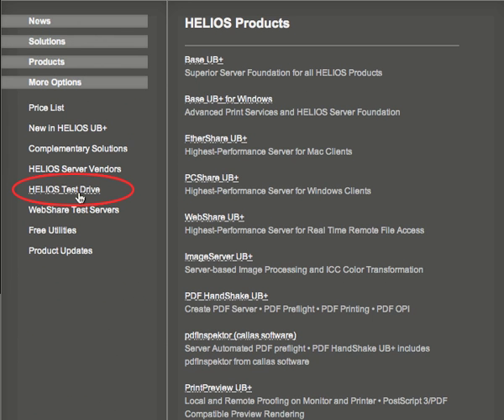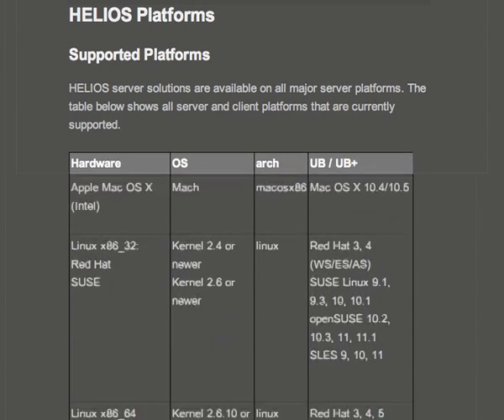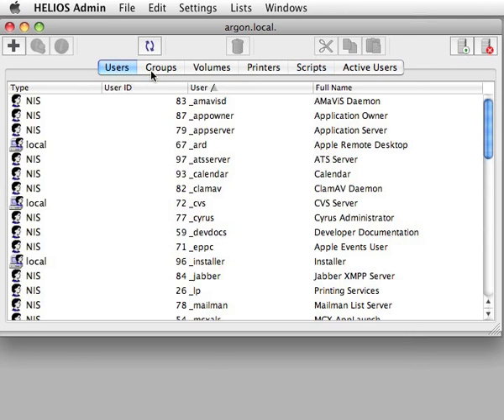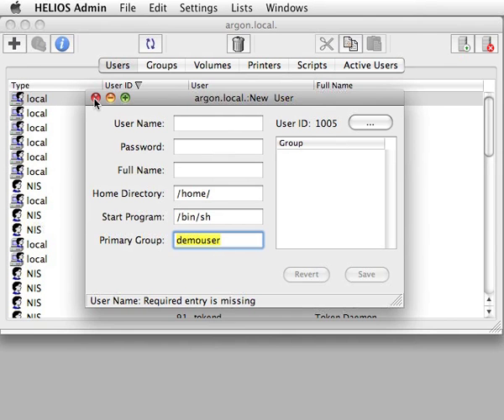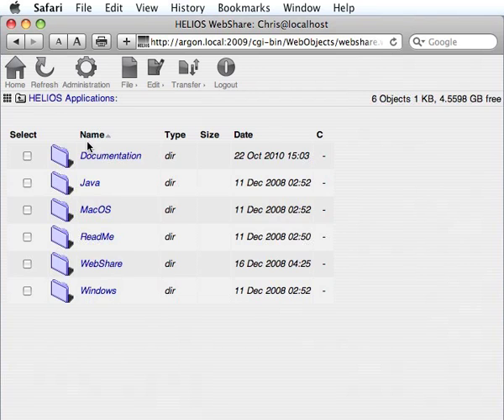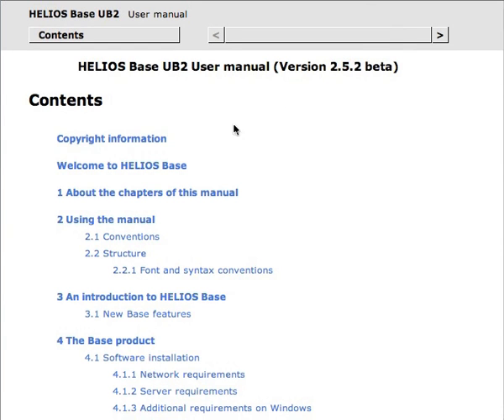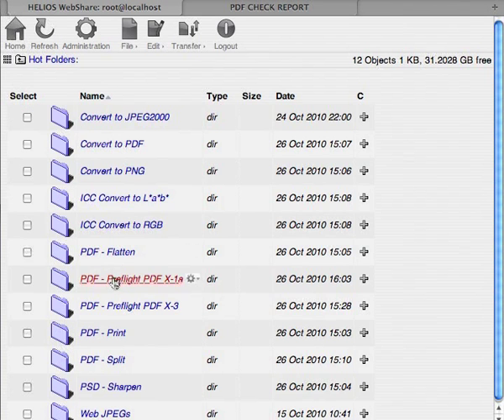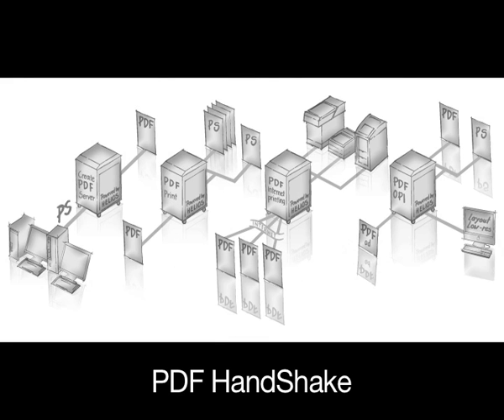HELIOS Test Drive -- Quick start guide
Free HELIOS Test Drive for all supported platforms

Three concurrent Windows / Mac users are allowed to test drive for 30 days. The following HELIOS products are included:

Base for UNIX:  Superior Server Foundation for all HELIOS Products
Base for Windows: Advanced Print Services and HELIOS Server Foundation
EtherShare: Highest-Performance server for Mac Clients
PCShare: Highest-Performance server for Windows Clients
WebShare: Highest-Performance Server for Real Time Remote File Access
ImageServer: Server-based Image Processing and ICC Color Transformation
PDF HandShake: Create PDF Server • PDF Preflight • PDF Printing • PDF OPI
PDF Preflight:  Server Automated PDF preflight • PDF HandShake includes pdfToolbox from callas software
PrintPreview: Certified Softproof & Annotations for PDF, Images and Office documents via WebShare
Script Server: Server-based Hot Folder Automation
Tool Server: Server Automated Client Applications

Product details are on the HELIOS web site.